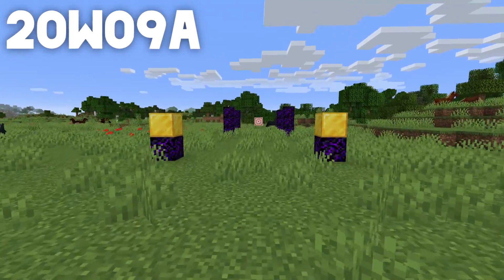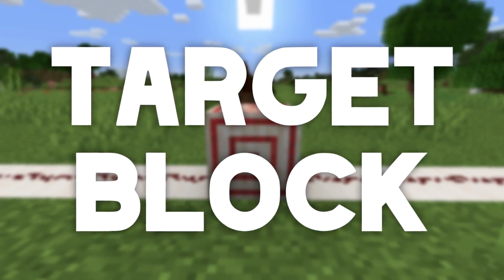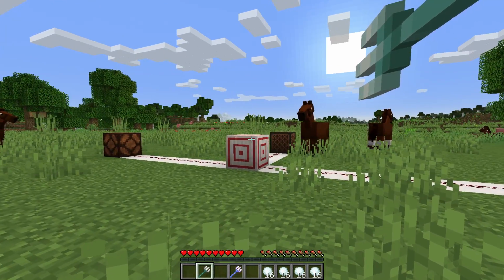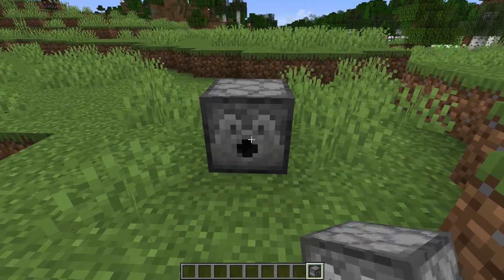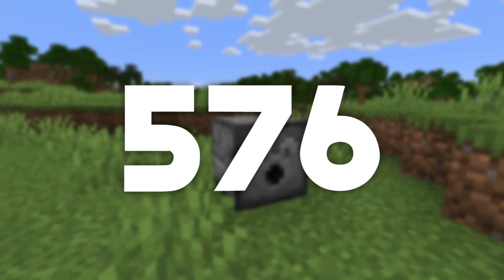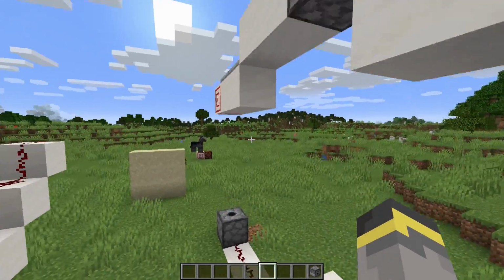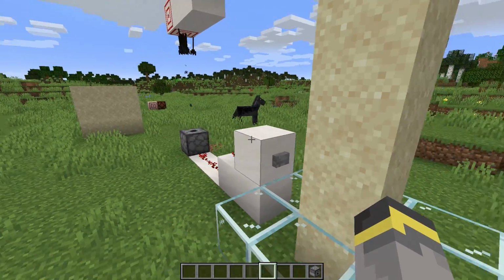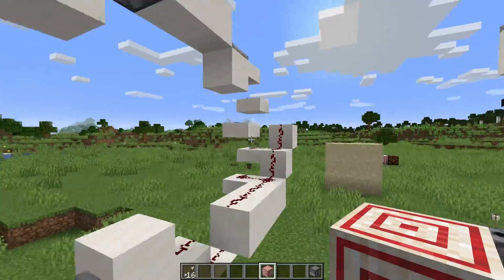WIRELESS REDSTONE is Now Possible... | Minecraft 1.16 Nether Update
The 20w09a snapshot implemented a brand new block called the Target Block. This block is one of the most interesting redstone components to be implemented in a while. With this block and a dispenser wireless redstone is actually achievable. What will you use this for?

If you see this comment "red"